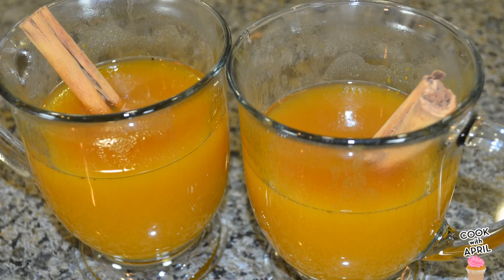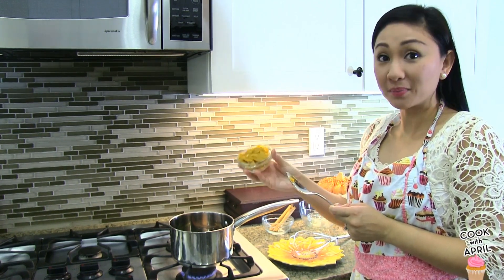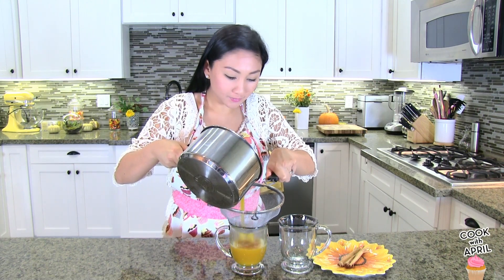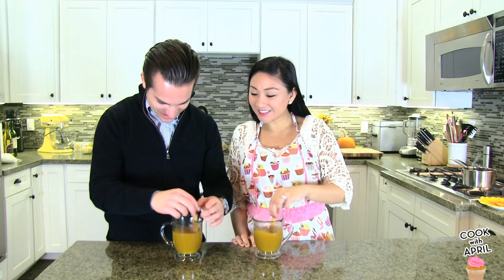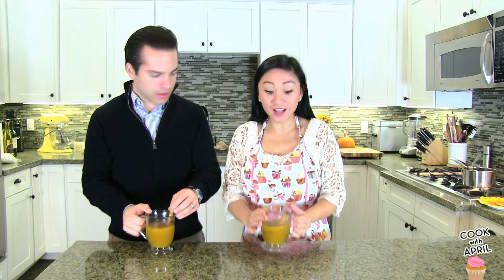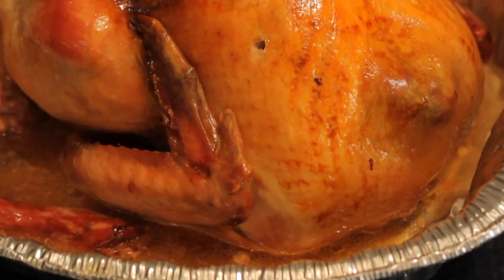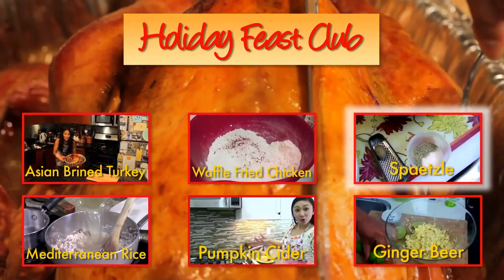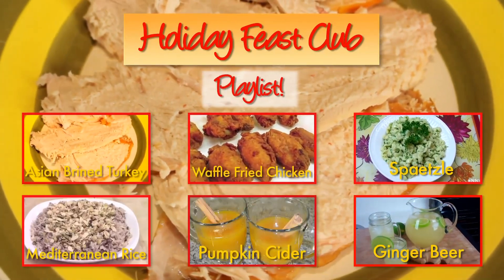How to Make Pumpkin Apple Cider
Holiday Feast Club is a collective of YouTube foodies coming together to offer up their non-traditional holiday recipes. Feast Club is about international flavor, personal flair, and those generations-old family recipes we all love to share. Whether it's a twist on a classic or a new culinary creation, each cook brings something unique to the table. Hope you're hungry!